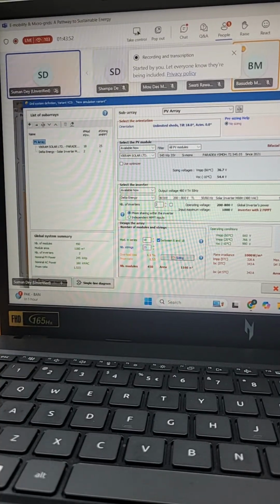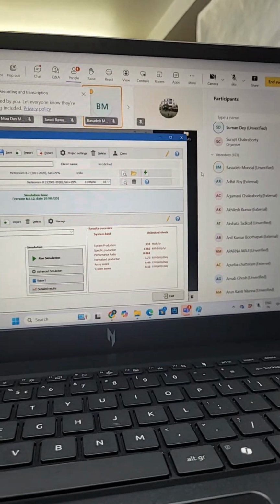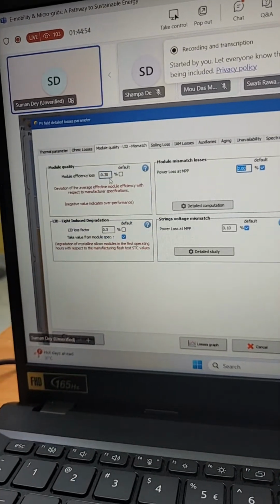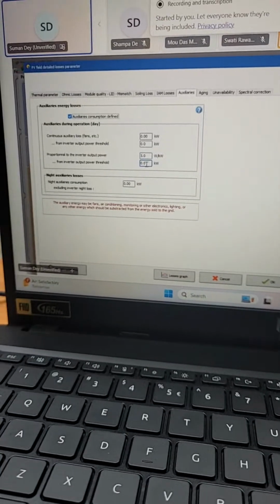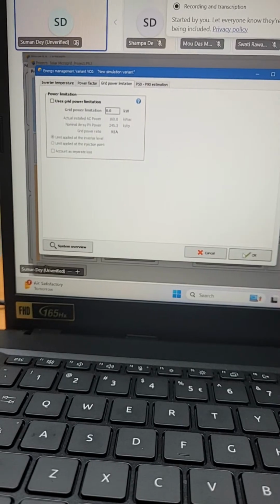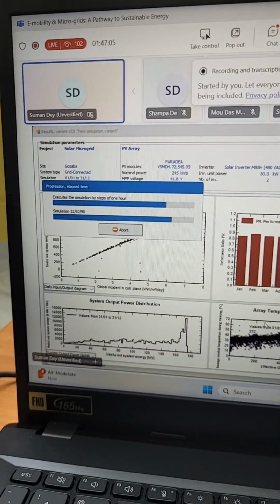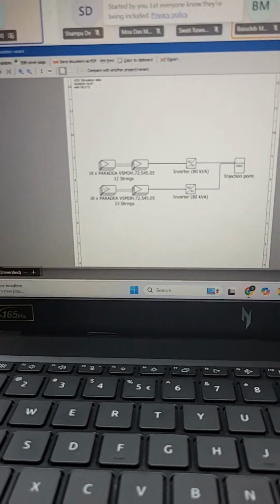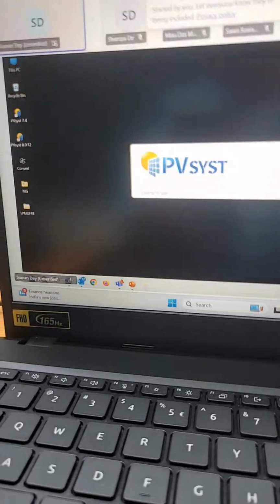Dr. Swapna Roy is live